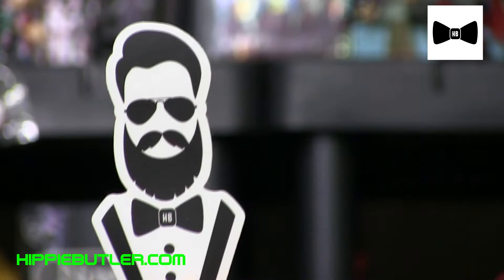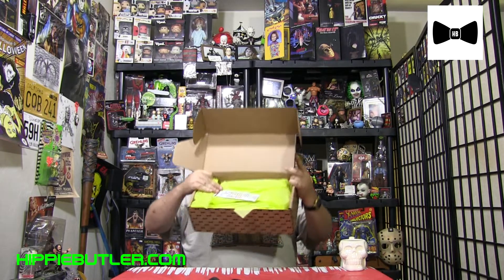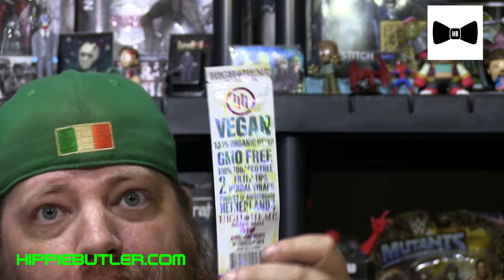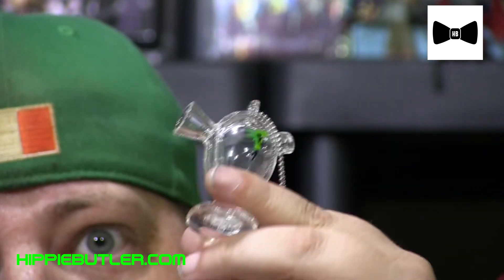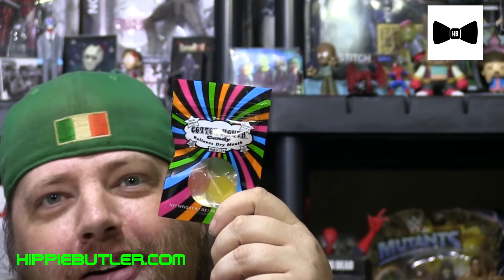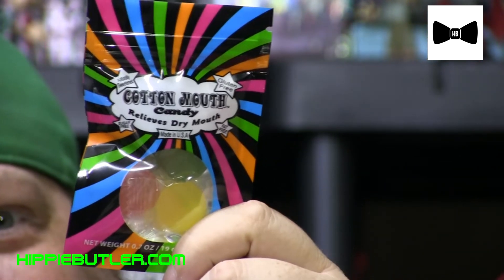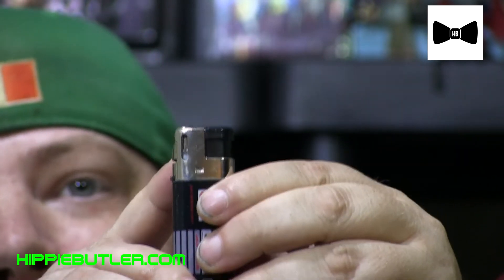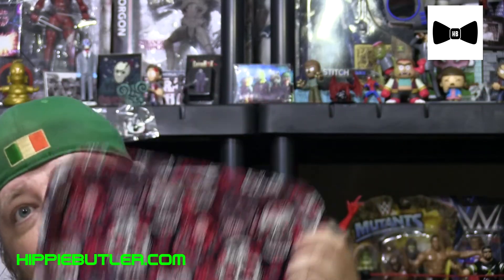Unboxing My 3rd Hippie Butler Butler Box August 2018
Rollie your way through the end for dugout stupidity and cotton mouth takes!!!